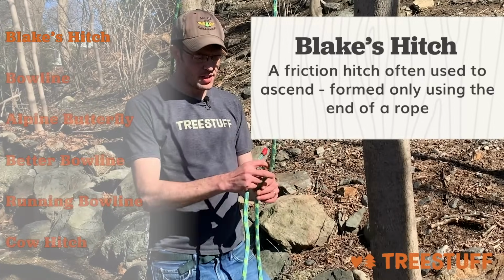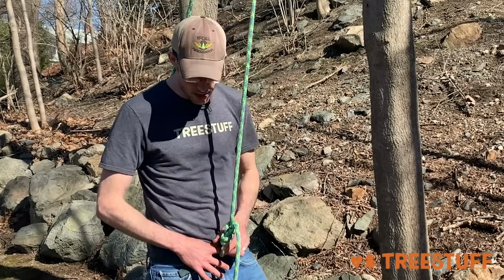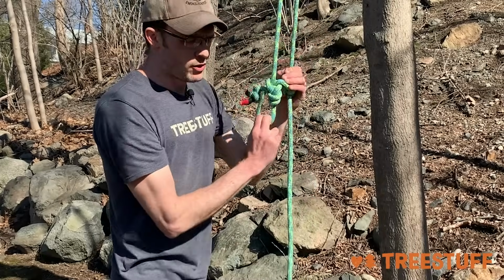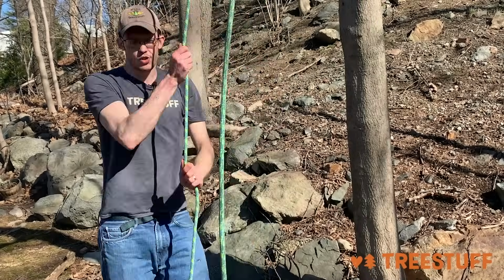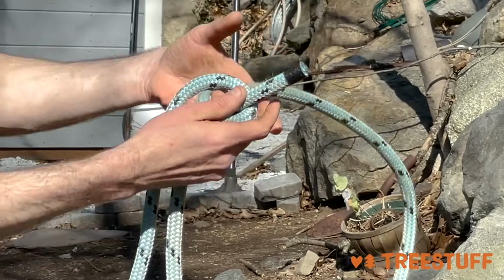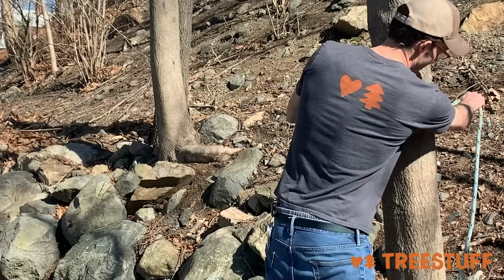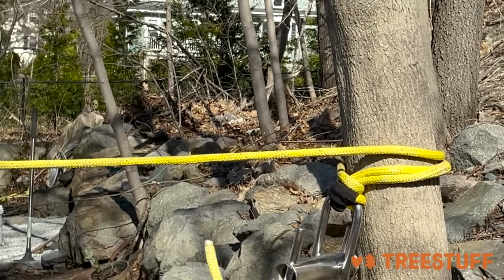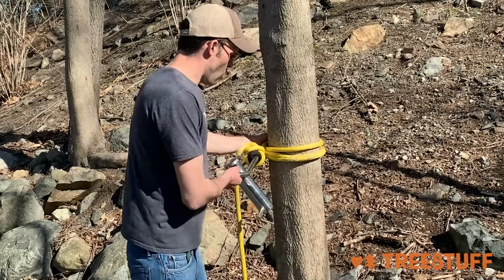How to Tie the Basic Knots Every Arborist Should Know - TreeStuff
Arborists use rope every day, which means it's essential to know how to tie useful knots. In this video, Nick Bonner shows how to tie the most basic knots used in tree care and climbing. You'll learn how to make a bowline, blake's hitch, alpine butterfly, running bowline, and a cow hitch.